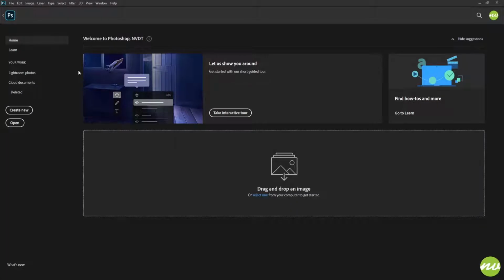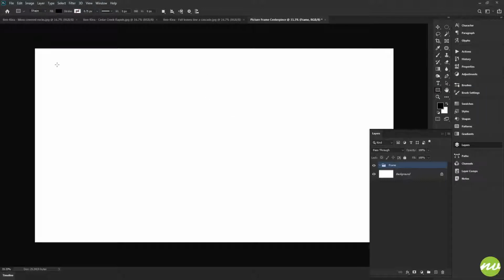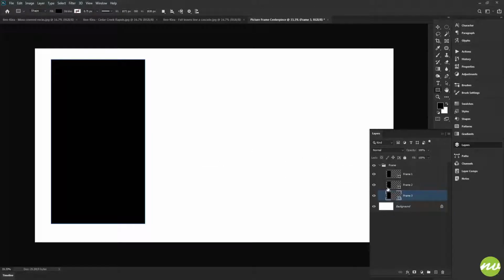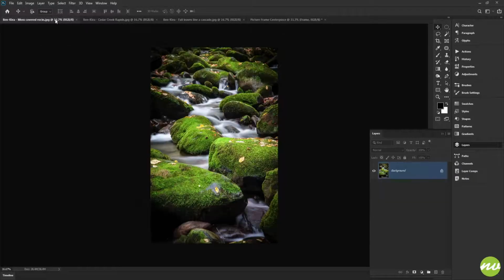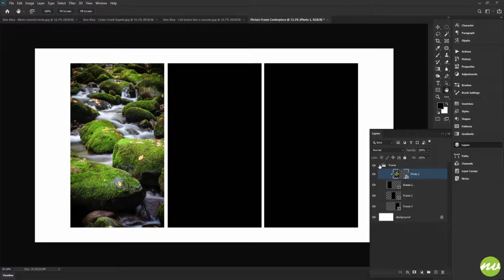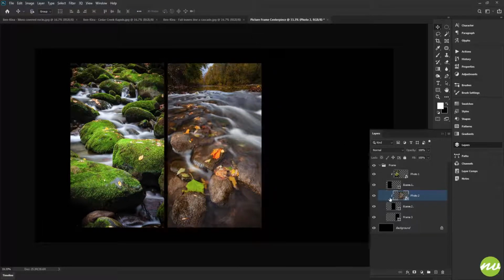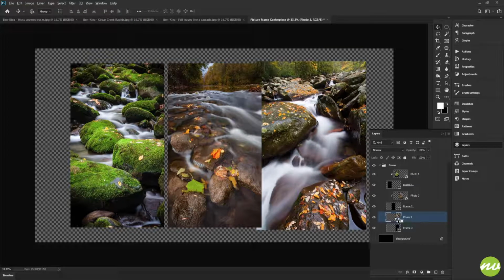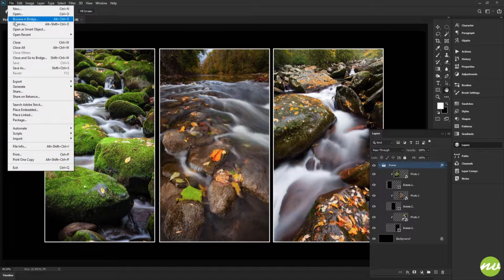Picture Frame Centerpiece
Learn how to create a simple photo centerpiece in Photoshop.

Photographer: Ben Klea